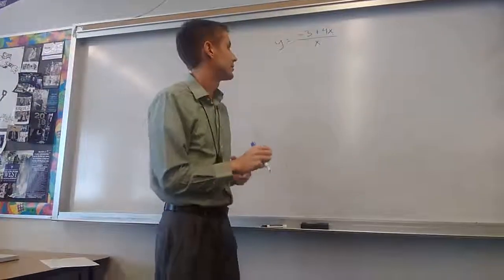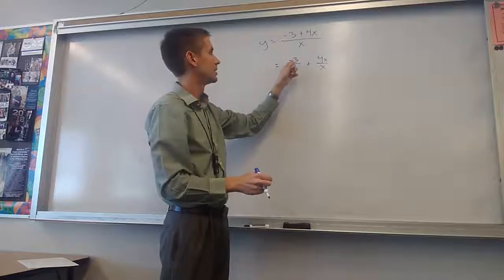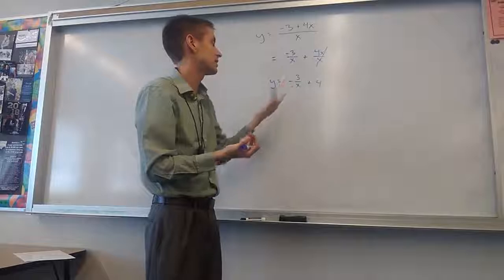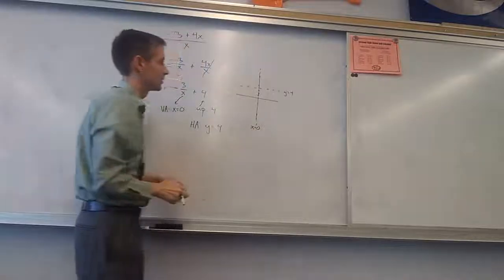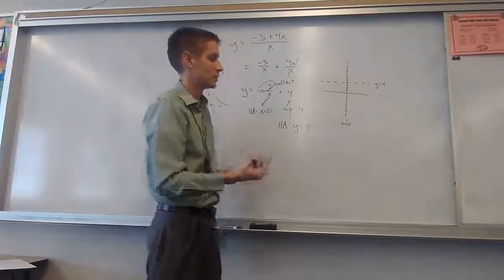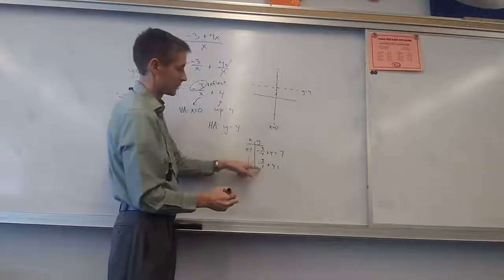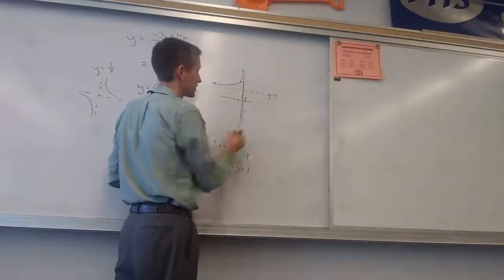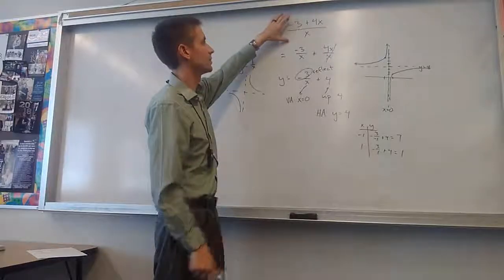Graph Rational Function (change form)